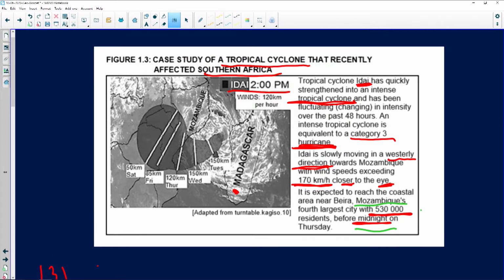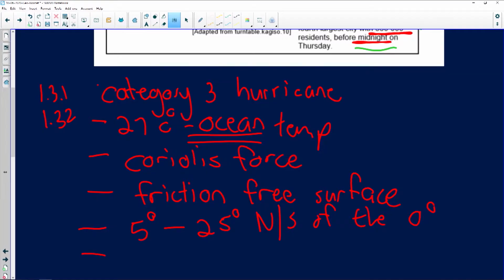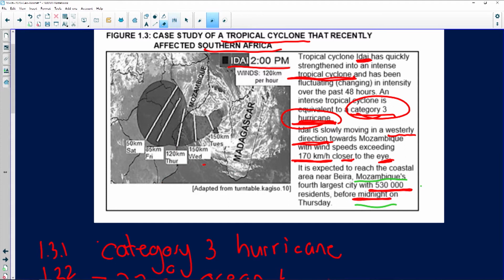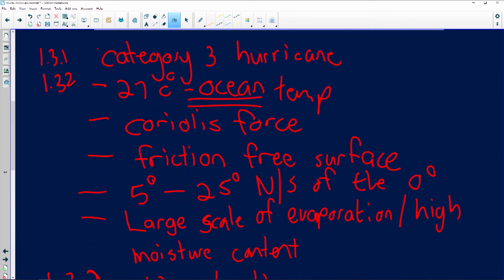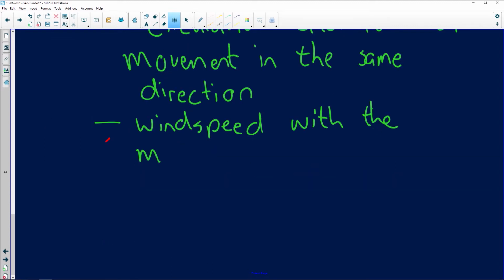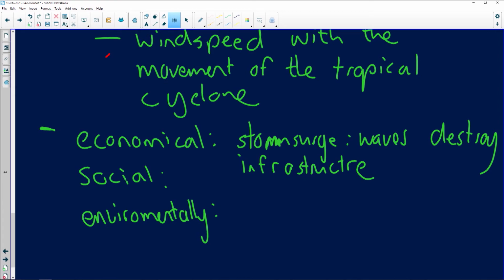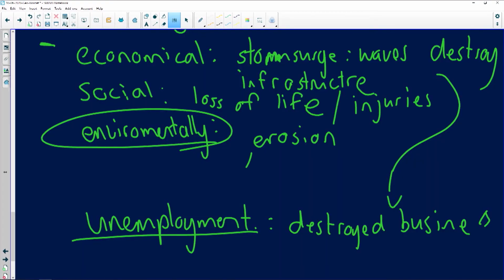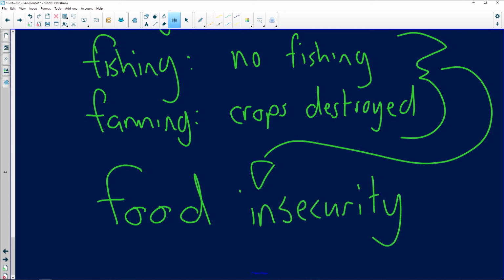Geography 2020: Exam Revision Paper 1